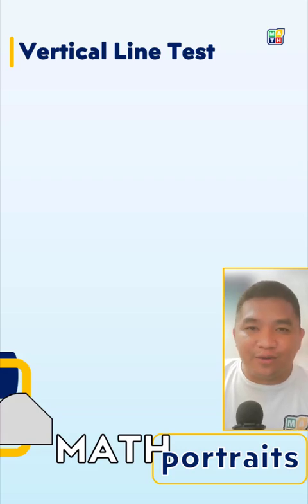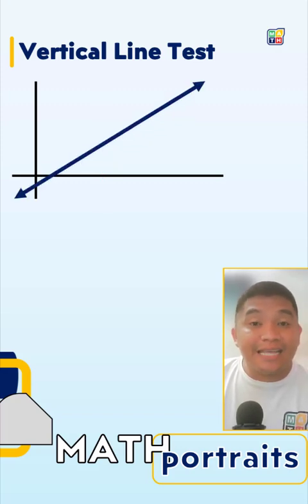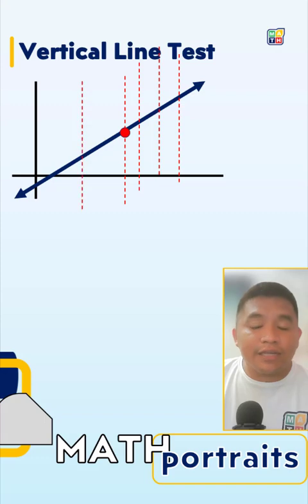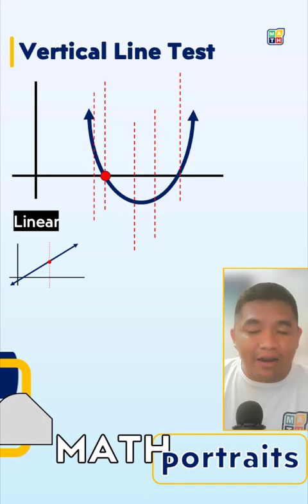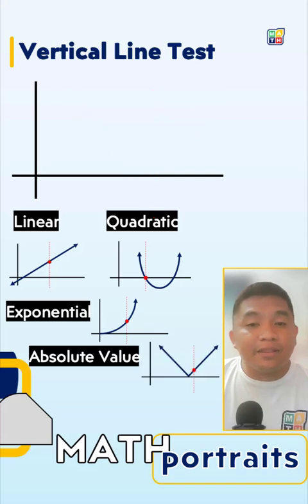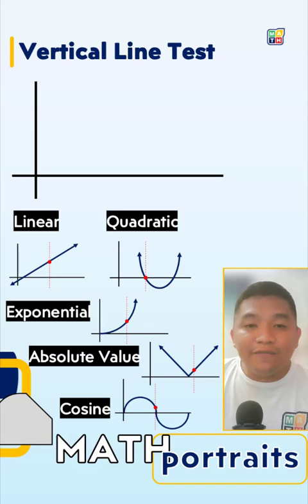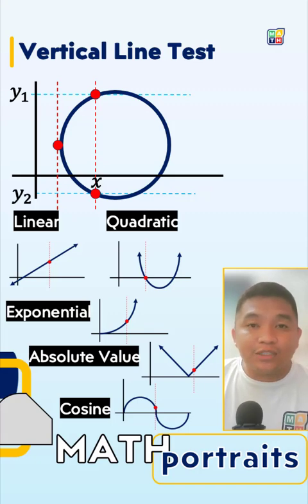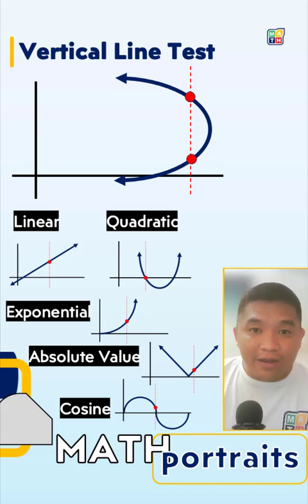The Vertical Line Test [MATH Portraits]